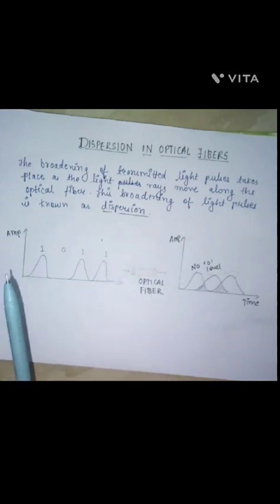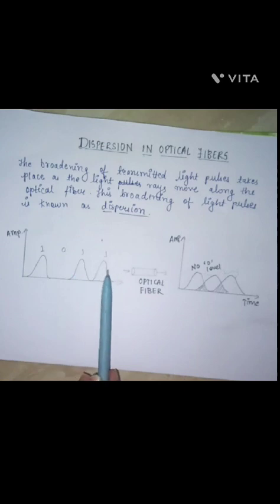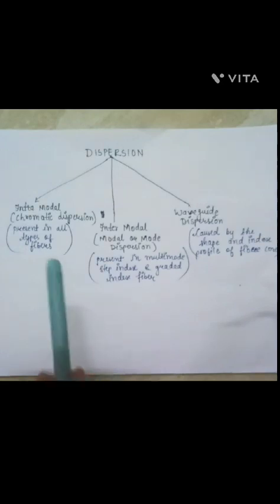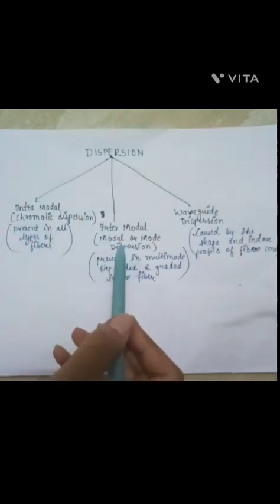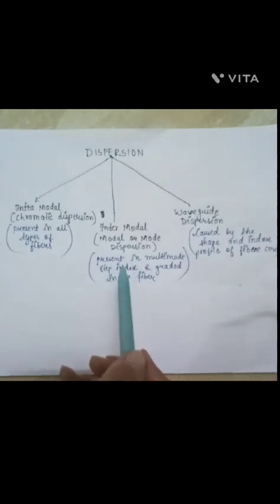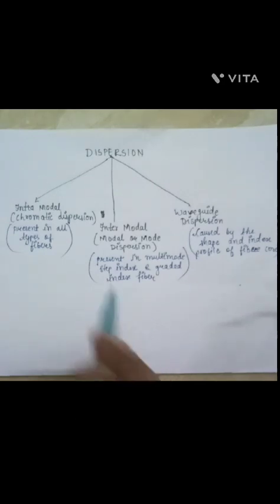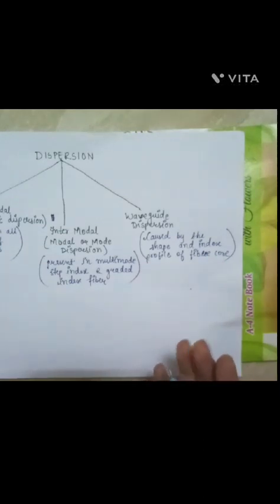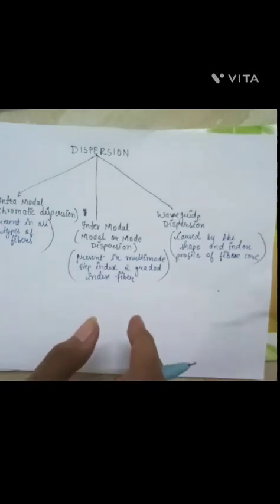Dispersion in Optical Fiber | Optical Communication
Video from Dr. Kaanchan Wagh